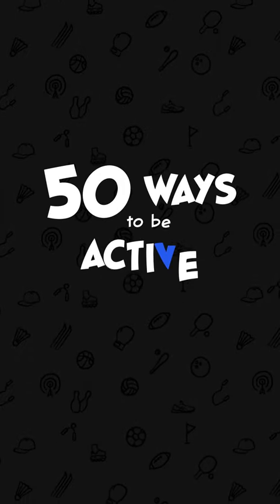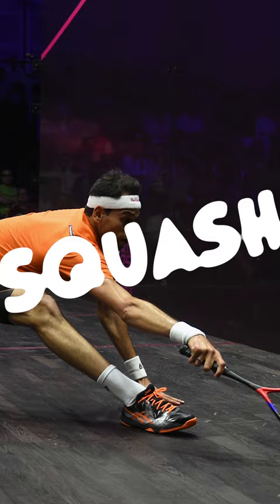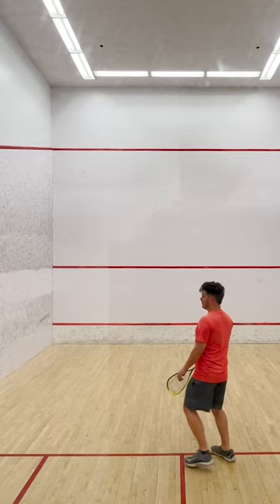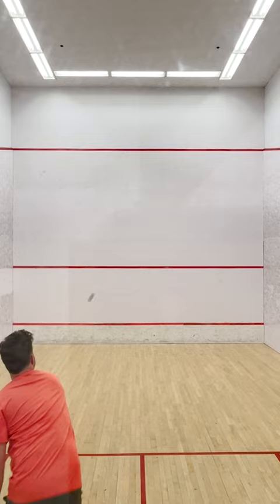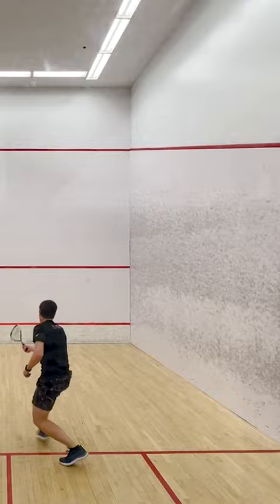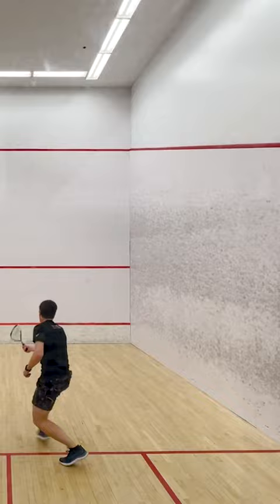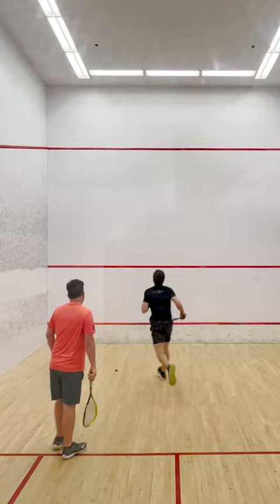Squash is so much fun!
A quick rundown of my experience with the game of squash so far.

My goal for this channel is to inspire you to be an Everyday Athlete! All that means is going out of your way to do something active every single day. In 2023, I'm going to explore 50 Ways to be Active to give you some ideas.